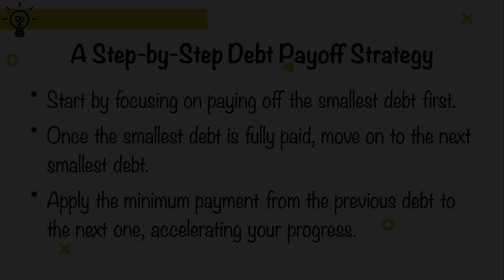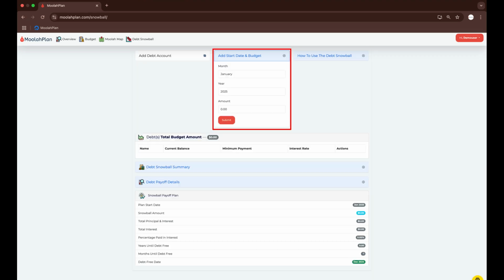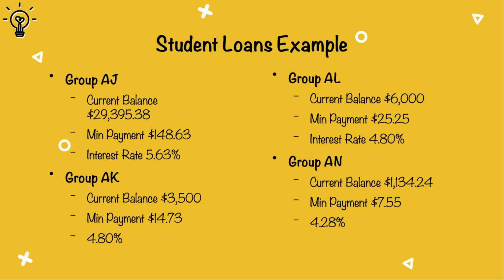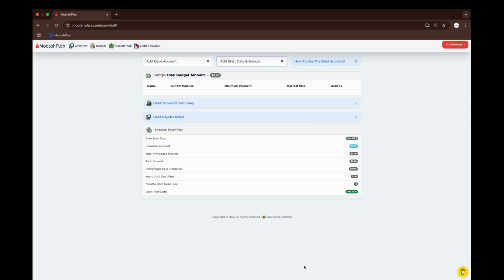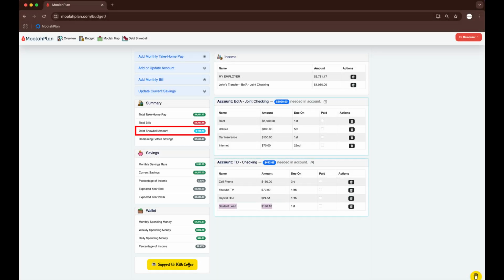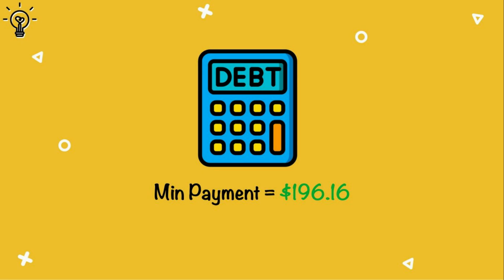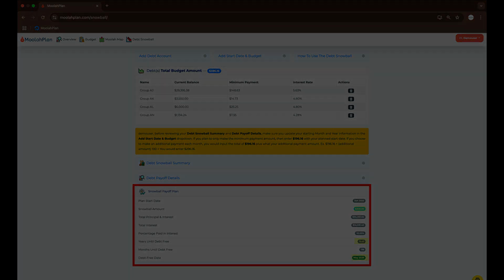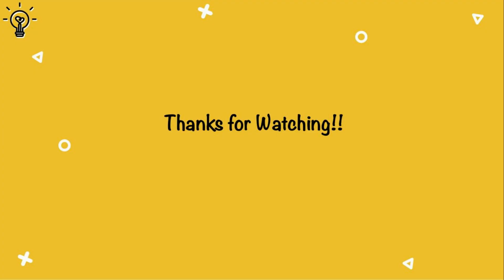Tackle Debt With The Debt Snowball 📉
Welcome to our MoolahPlan tutorial series!

💪 In this MoolahPlan tutorial, we’ll show you how to use the Debt Snowball feature to pay off debt faster and stay motivated every step of the way.

Watch as we guide you through:
✅ Setting up your debts in MoolahPlan
✅ Prioritizing payments using the snowball method
✅ Tracking your progress as you crush one debt at a time

Whether you're new to budgeting or looking for a smarter way to manage debt, MoolahPlan’s tools make it simple to stay on track and see results.

🚀 Start building momentum toward financial freedom today!